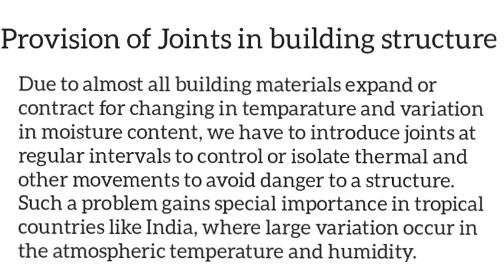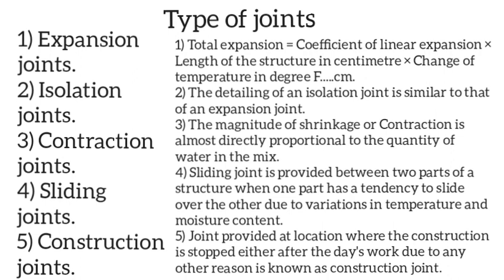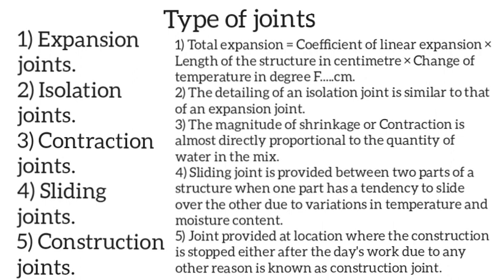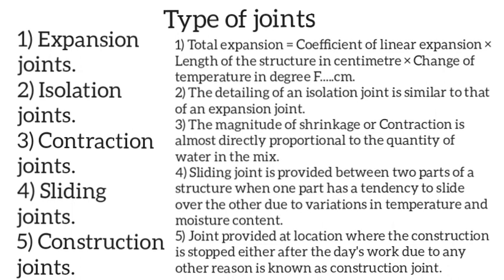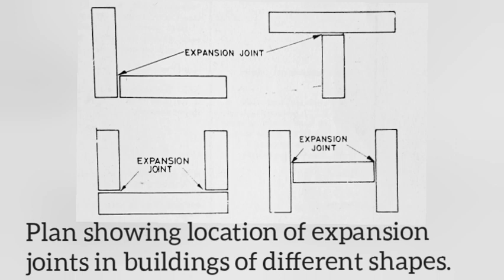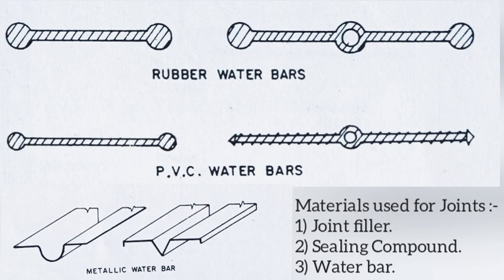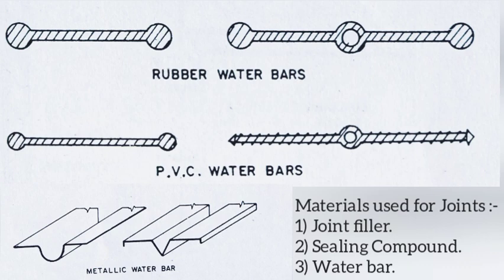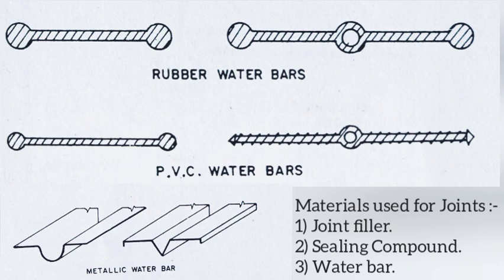Provision of joints in structures part-I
The causes of cracks are the variation of temperature, moisture content in concrete or morter, variation of soil stratum, different types of materials used and interruption of work. This can be prevented by providing joints in structures by using proper filler materials without hampering the architectural view.